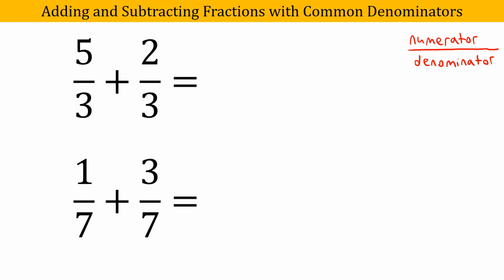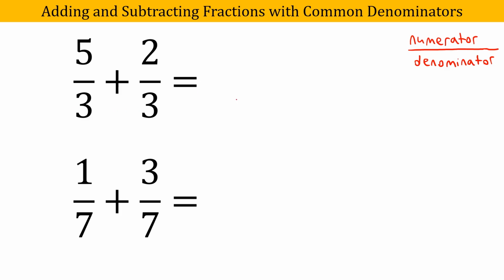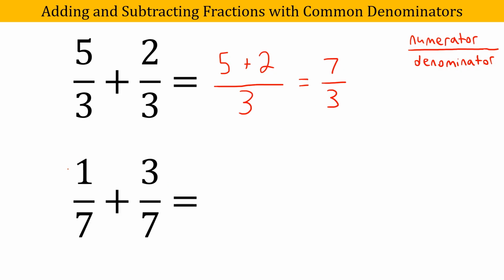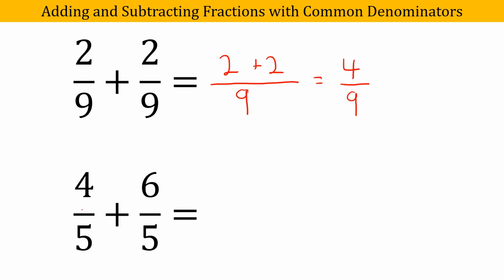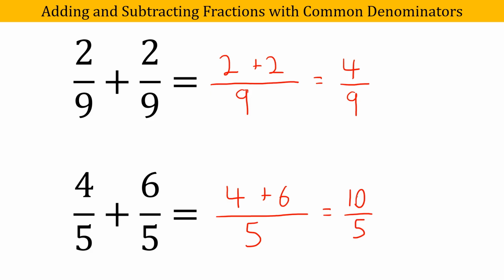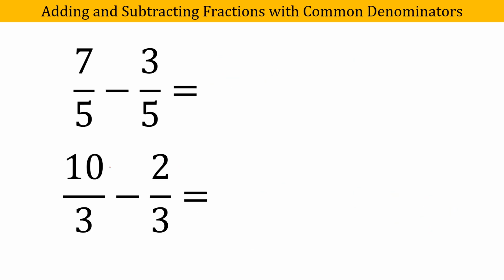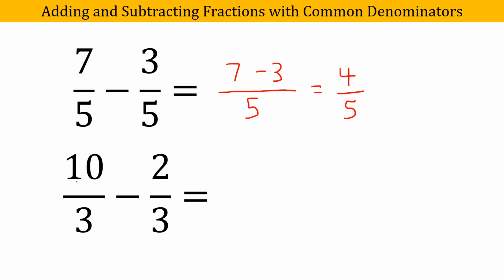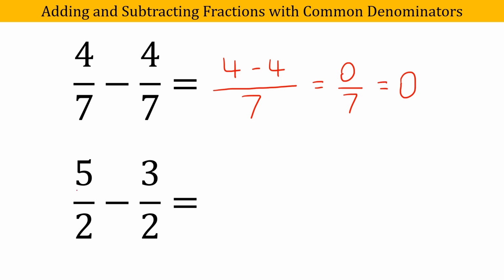REVIEW Add & Subtract Fractions with Common Denominator